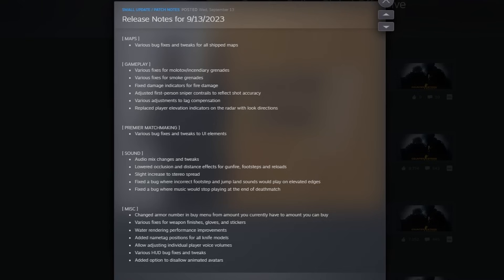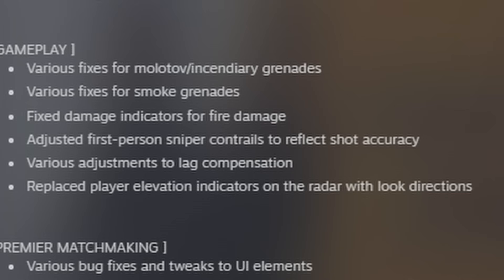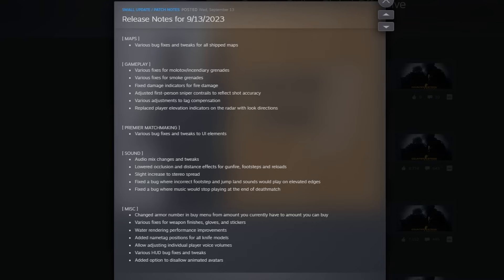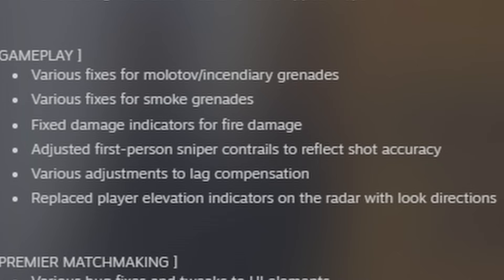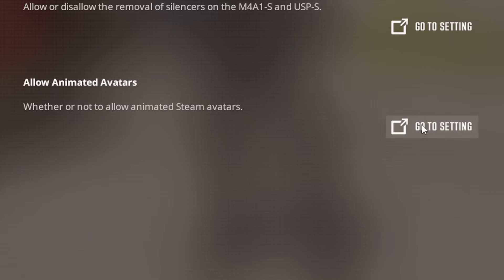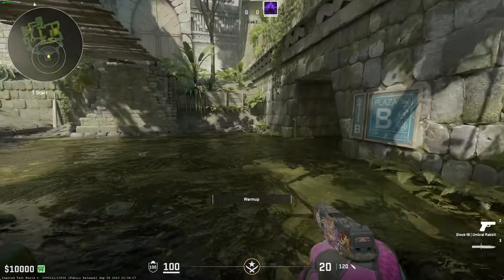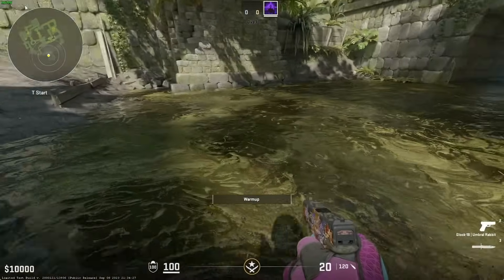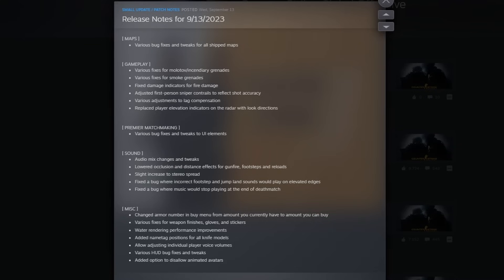New CS2 Update For Lag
New CS2 Update For Lagging